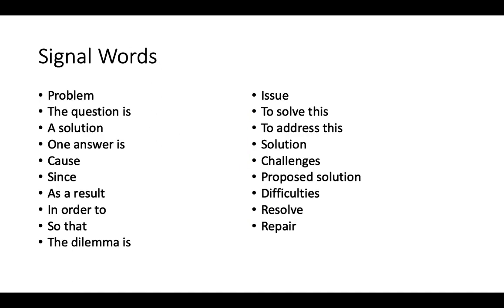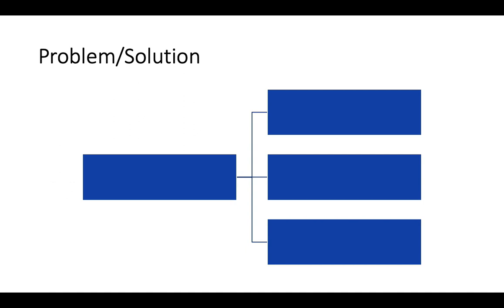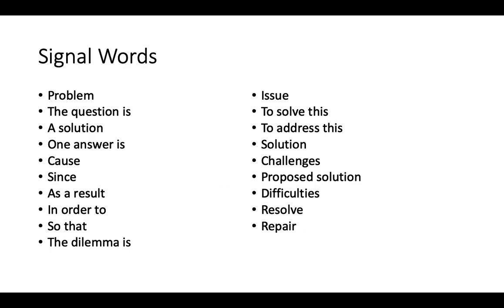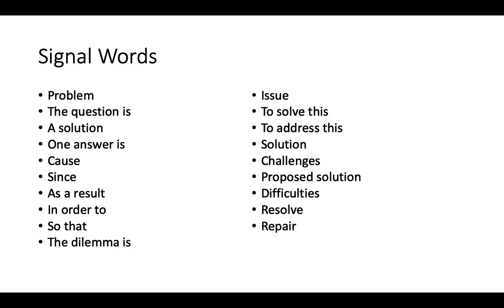Reading & Writing Spotlight: Problem Solution